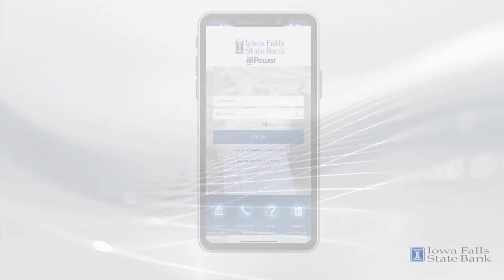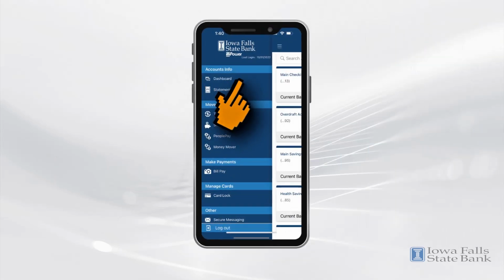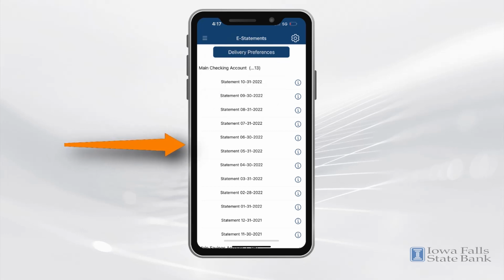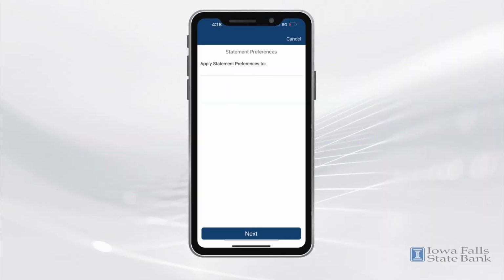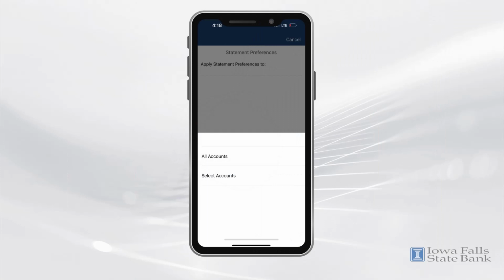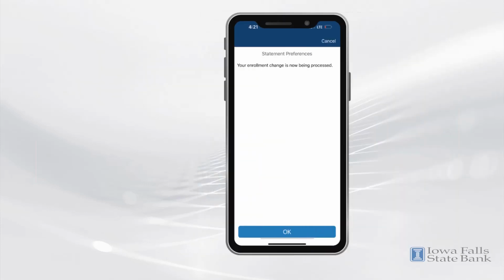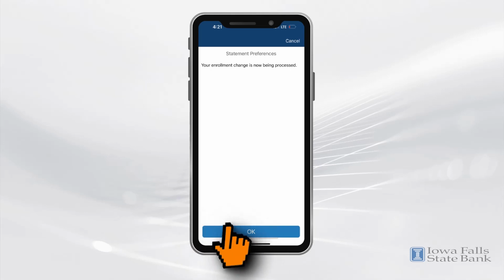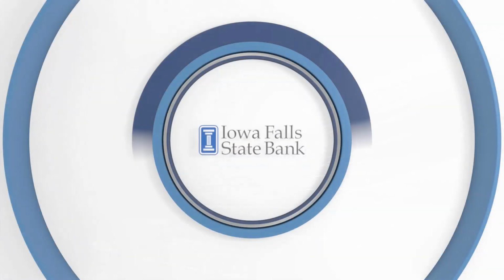How to enroll in Estatements | Iowa Falls State Bank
Go paperless and stay secure with Estatements from Iowa Falls State Bank!

In this quick video, we’ll show you how to sign up for Estatements using Iowa Falls State Bank’s online banking system. Get step-by-step instructions so you can reduce clutter, improve security, and access your bank statements anytime, anywhere.

Estatements at IFSB are:
✅ Safe
✅ Convenient
✅ Environmentally friendly

Estatements are a fast, secure, and FREE way to view your account statements online. Say goodbye to paper and hello to digital banking made easy.